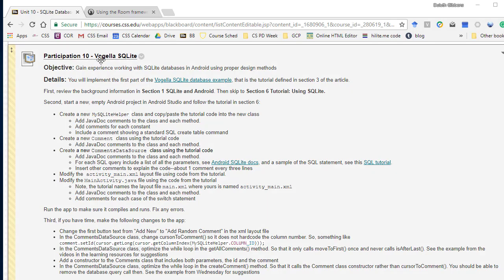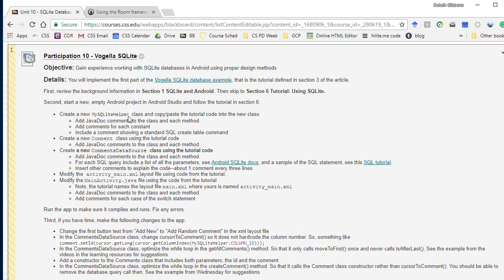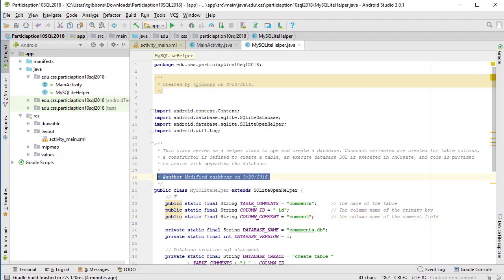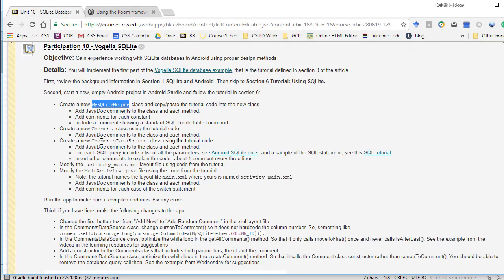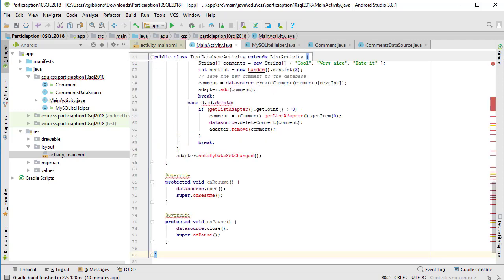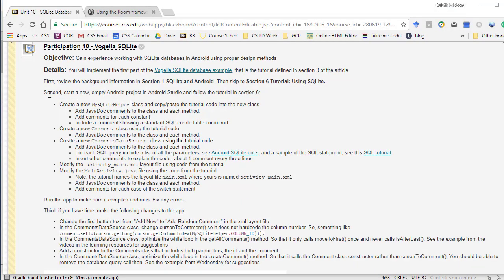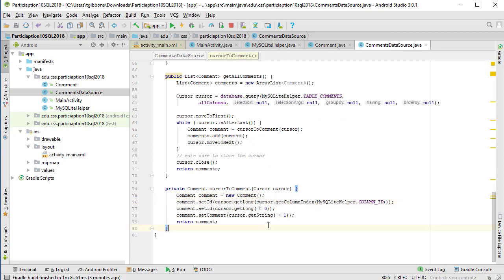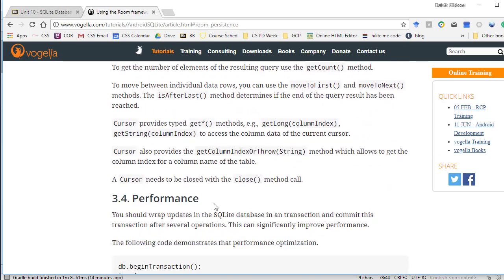CIS 3334 Unit 10 Particpation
A walkthrough of Unit 10 Particpation activity.